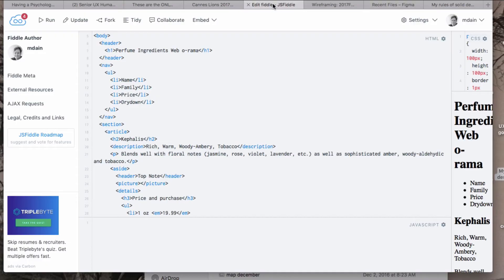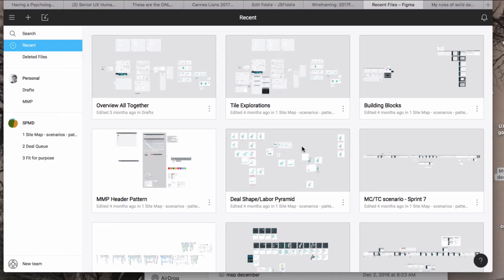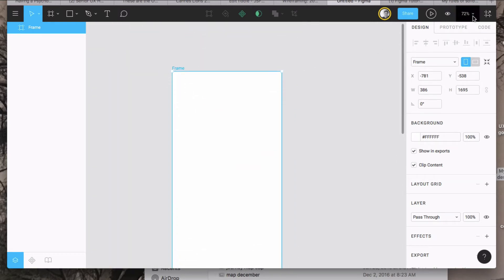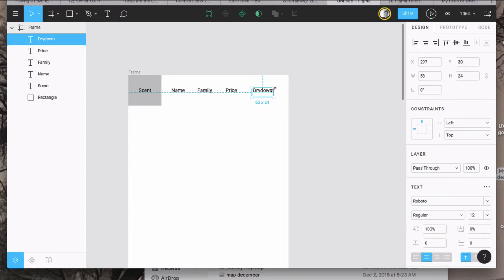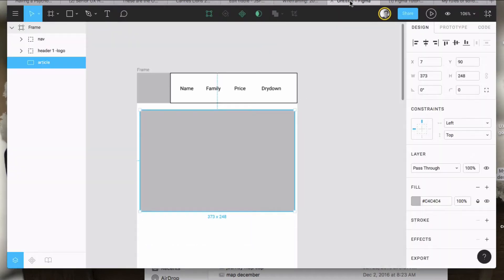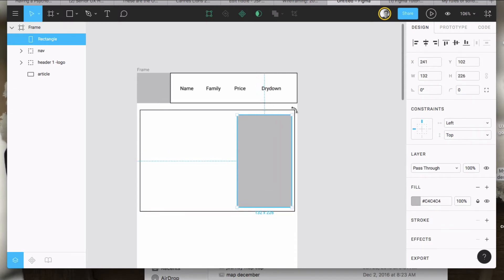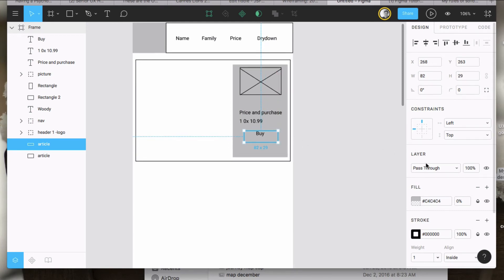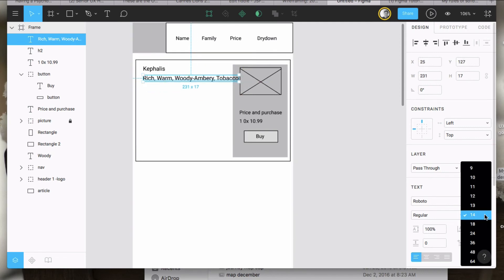Wireframing in Figma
Tutorial on translating markup to wireframes